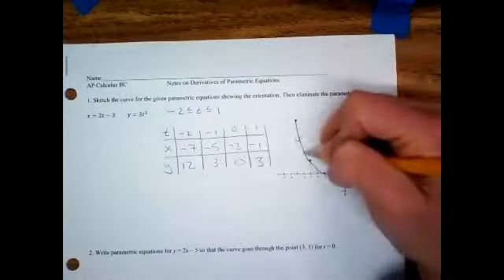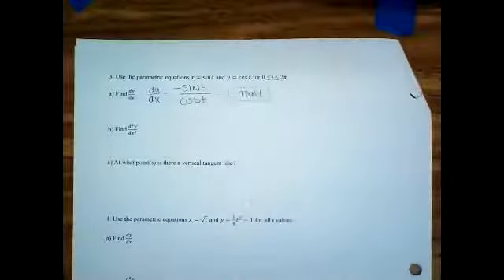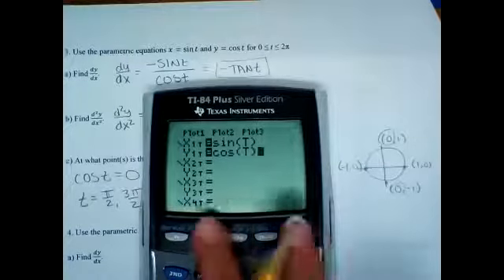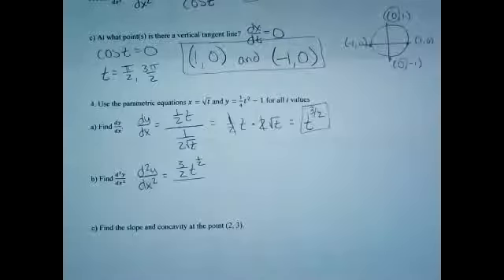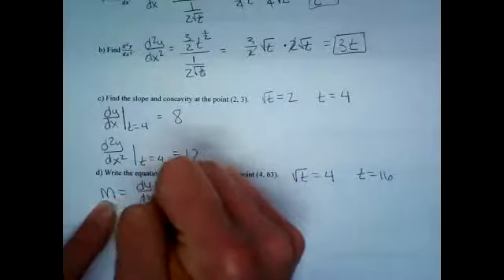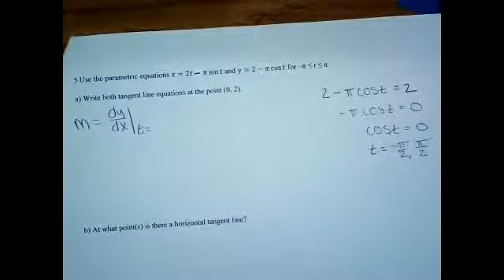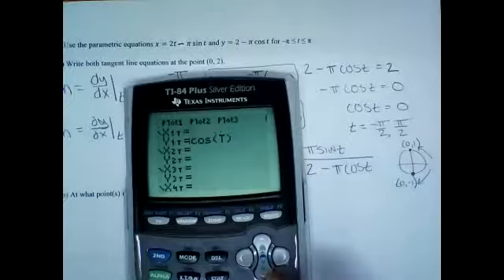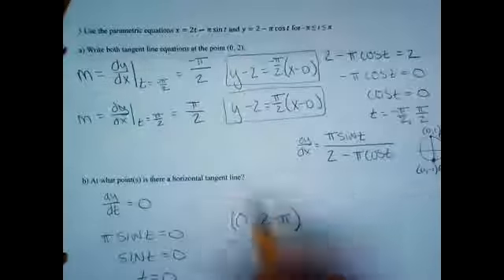derivatives of parametric equations